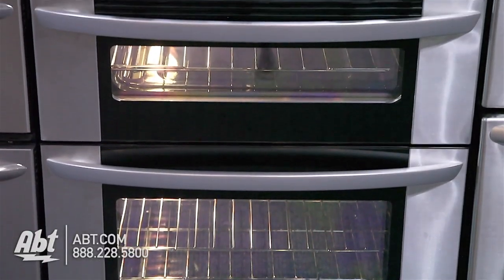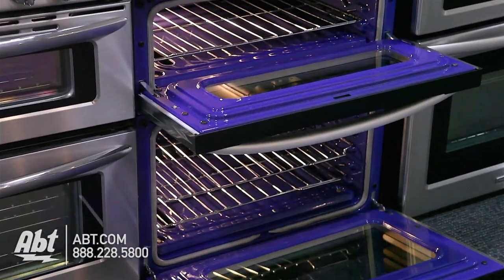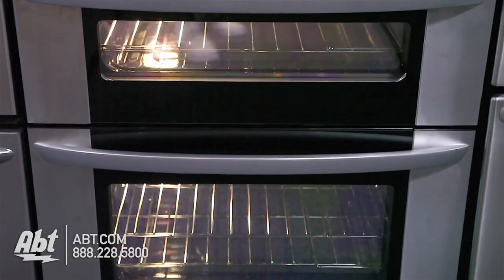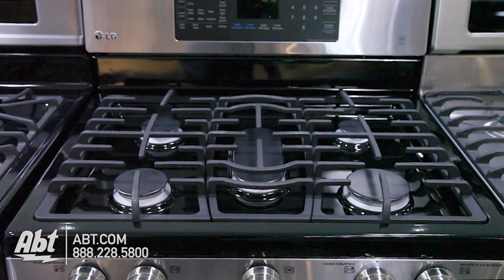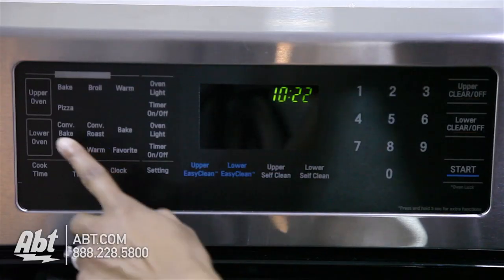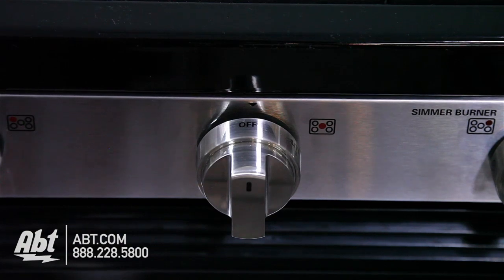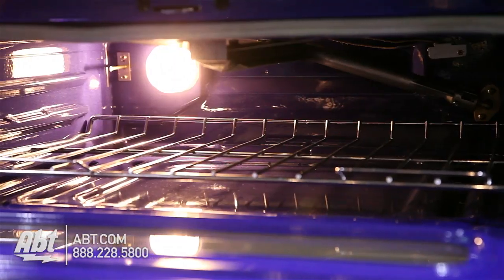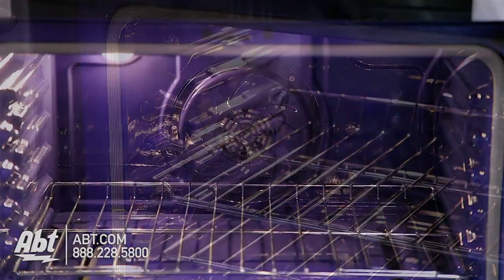LG Freestanding Double Gas Oven Range - LDG3036 Overview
Cook more and better with the LGs large capacity double oven while cleaning your oven just got so much easier and faster with EasyClean™. With two ovens a generous 6.1 cubic feet of space and five heating elements on the cooktop your cooking options just got a lot more flexible. The SuperBoil™ burner and outstanding convection heat mean youll spend less time waiting. Throw in easy-to-use IntuiTouch™ controls and youve got an oven that truly makes cooking more enjoyable.
Features:
A Clean Oven in Minutes Not Hours
Not enough time to clean your oven? No worries. LG brings you the new generation of oven cleaning with EasyClean™. LG ranges provide a quick and convenient way to clean your oven while still being able to use the conventional self-clean method. Thanks to LGs innovative enamel technology EasyClean works in three simple steps. Spray the oven interior with water press EasyClean then in just 20 minutes wipe away any residual bits of grime. No chemicals or high heat needed to keep your oven sparkling clean.
Multitask with ease
LGs double oven offers you plenty of space to use large pans and skillets on the cooktop while still having two ovens . Sleek up front controls give more room allowing you to use 3 9 pans on the burners.

Handles any size meal
LG offers you the largest capacity gas double oven in the industry- which gives you the greatest flexibility to cook. Make two meals at once- Allows you to cook different dishes at different temperatures all at the same time. Gives you room for everything youd need for a holiday dinner.
Heat Wave
Delivers the ideal temperature and airflow needed for faster preheating and more precise cooking.
Fast boiling
Spend less time waiting and more time cooking. The powerful Superboil™ 17000 BTU Burner brings water and other liquids to a boil quickly.
Easy Operation at a touch
IntuiTouch™ with scrolling IntuiScroll™ display makes operating your gas range a snap. The left side of the panel mirrors the cooktop burners while the right side controls the oven functions.
Room to move
Simplify meals with 5 burners allowing you to have more cooking and warming flexibility.